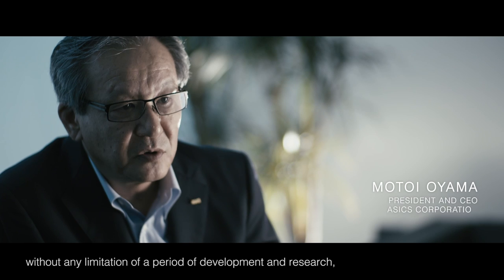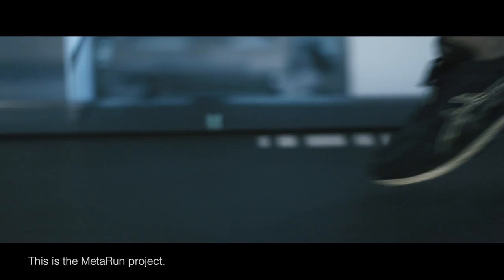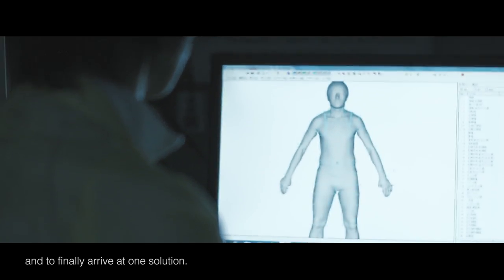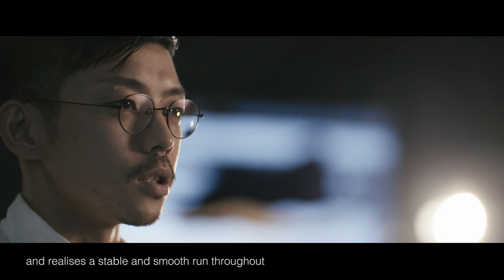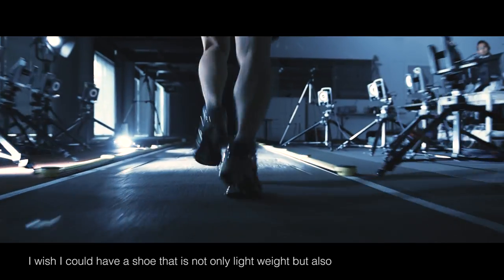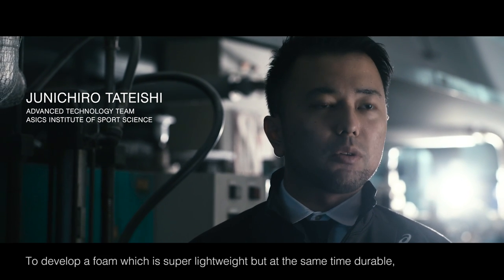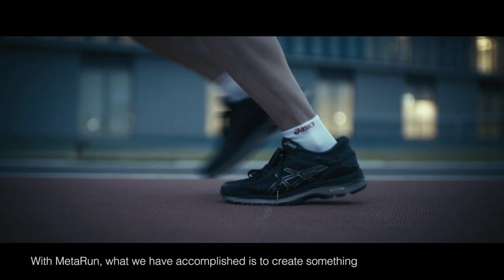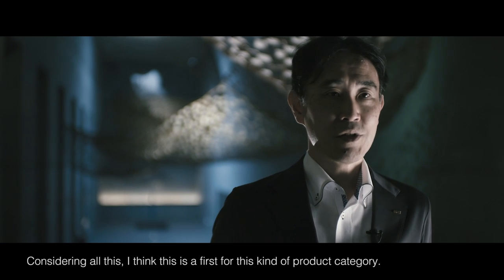Asics Meta Documentary